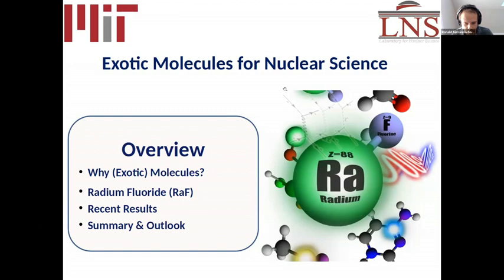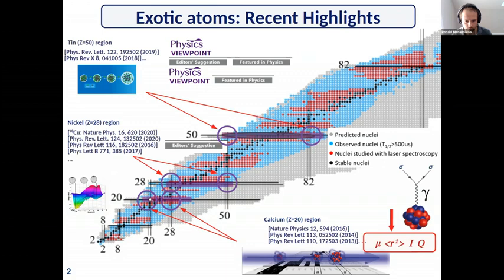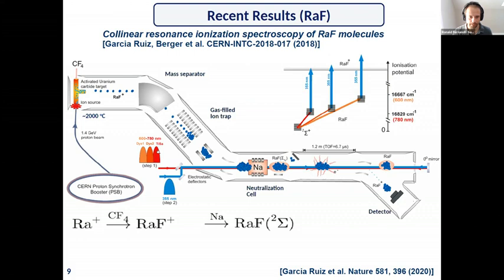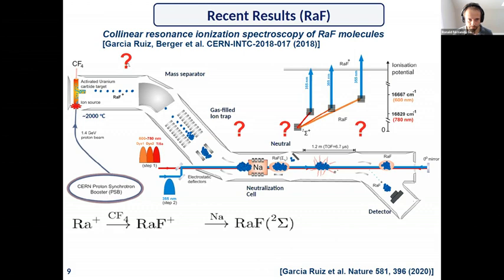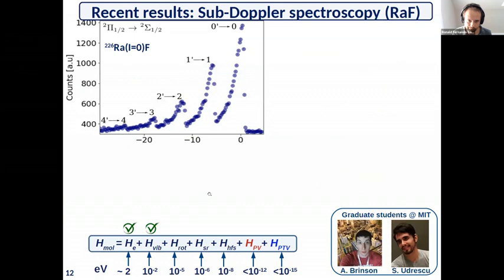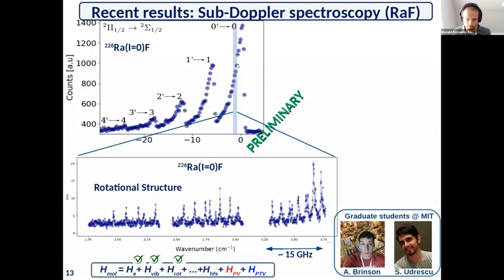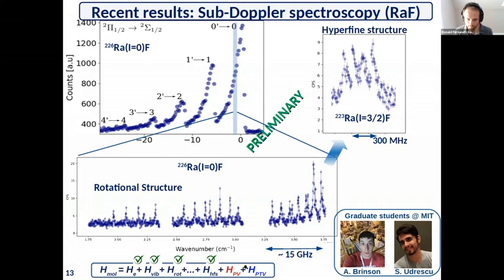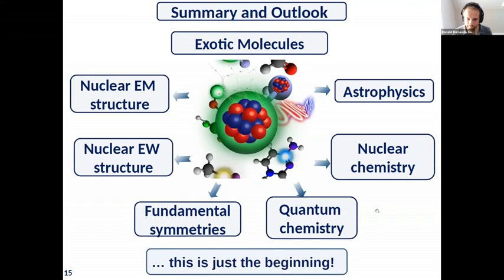Ronald Fernando Garcia Ruiz on Exotic Molecules for Fundamental Science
Precise knowledge of the interaction between the atomic nucleus and the surrounding electrons offers a complementary insight into the atomic nucleus and the fundamental particles and forces of nature. Exotic molecules - those containing nuclei with extreme proton-to-neutron ratios - can be tailored to investigate particular details of electron-nucleon interactions and enhanced their symmetry-violating properties. Thereby offering high sensitivity to access to unexplored nuclear phenomena, to study the violation of fundamental symmetries, and to search for new physics. In this talk,  I will present recent results from laser spectroscopy experiments of these exotic species. The relevance of these results to some of the pressing questions of nuclear science and other research fields will be discussed.​